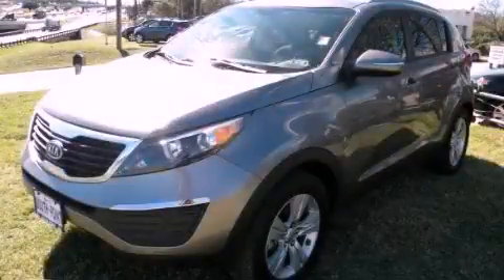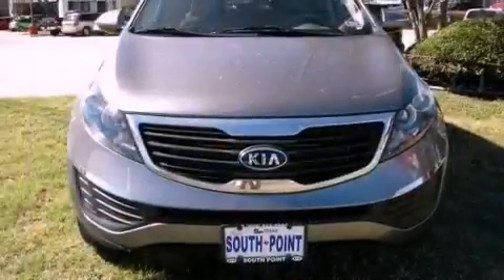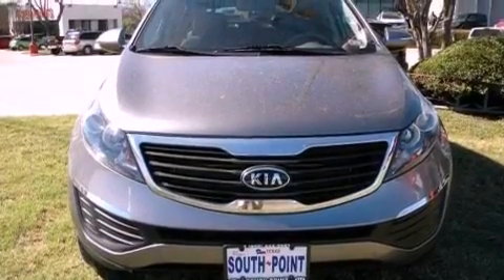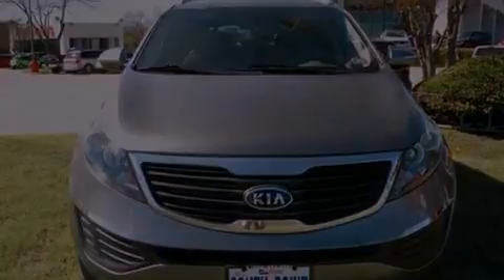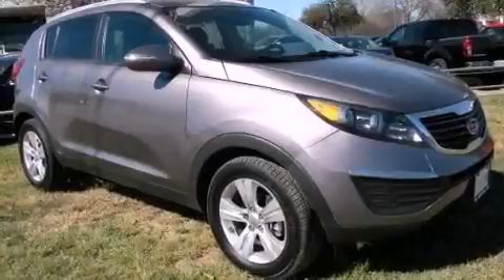2011 Kia Sportage Austin TX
Year : 2011
 Make : Kia
 Model : Sportage
 Engine : 2.4L DOHC 16-valve I4 engine
 Trans . : Automatic
 Exterior : -
 Miles : 28,072
 Interior : -

 5306 South I H 35

 2011 Kia Sportage Austin TX